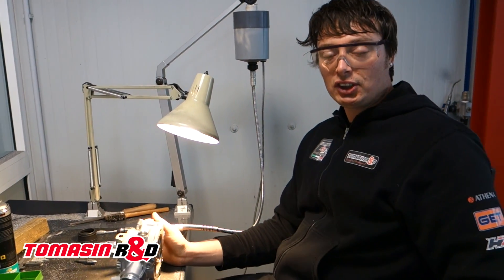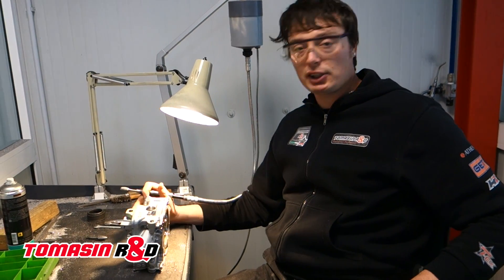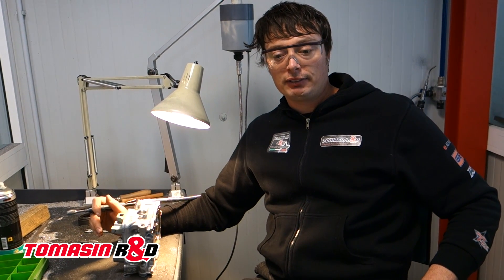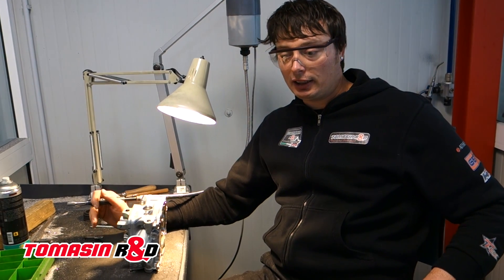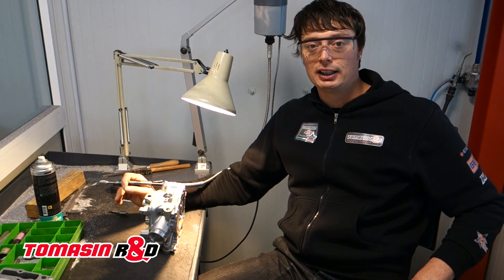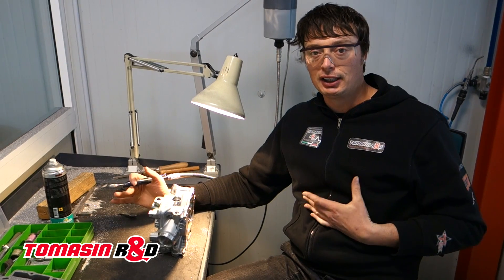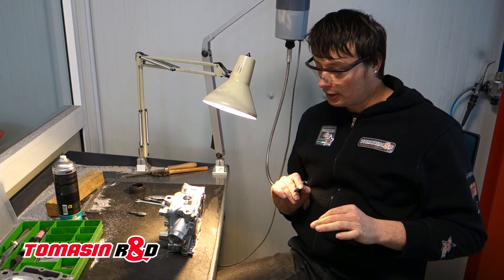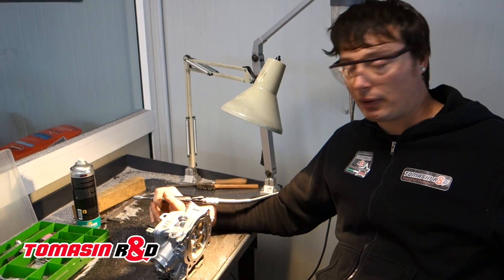Motocross Cylinder Head Porting by Tomasin R&D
Enrico Tomasin (Founder of Tomasin R&D) explains Cylinder head porting which refers to the process of modifying the intake and exhaust ports by hand of an internal combustion engine to improve the quality and quantity of the air flow. Cylinder heads, as manufactured, are usually suboptimal due to design and manufacturing constraints. Porting the heads provides the finely detailed attention required to bring the engine to the highest level of efficiency. More than any other single factor, the porting process is responsible for the high power output of modern engines.

This process can be applied to a standard racing engine to optimize its power output as well as to a production engine to turn it into a racing engine, to enhance its power output for daily use or to alter its power output characteristics to suit a particular application.